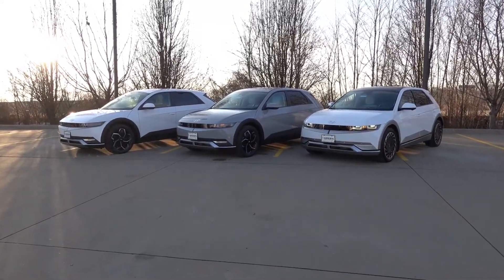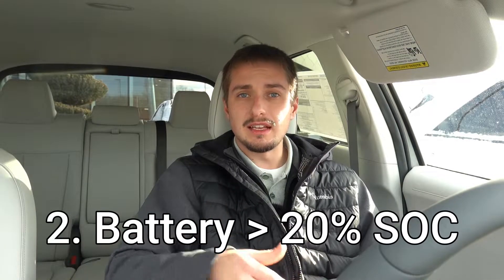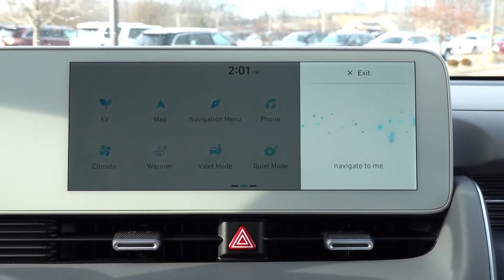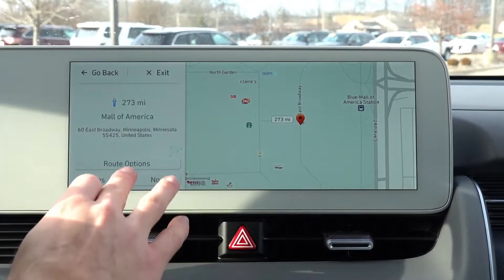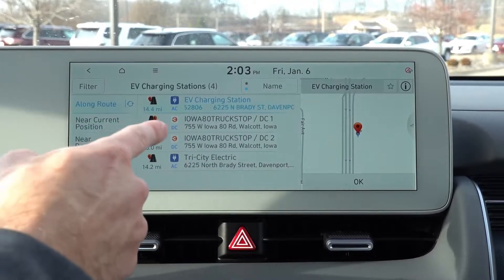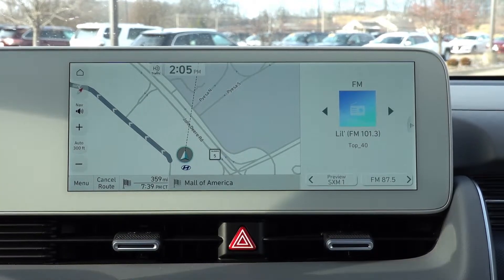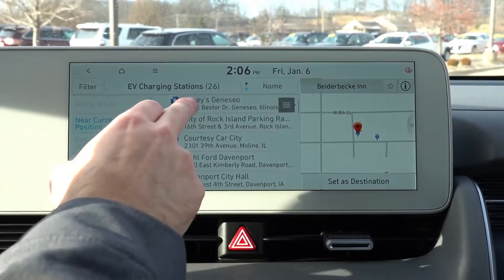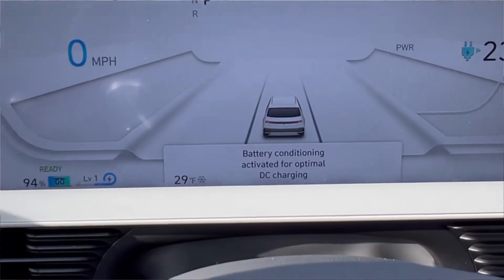How To: Use Battery Preconditioning on 2022+ Hyundai Ioniq 5/Kia EV6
In this video I show you how to use the battery preconditioning system in your 2022 or newer Hyundai Ioniq 5 or Kia EV6 to preheat the battery before DC fast charging. These methods works for 2022MY cars updated by the dealer or 2022/2023 models which came from the factory with this installed. You must use POI categories to access and find charging destinations for the system to activate. Let us know how this system has been working in your Ioniq 5 if you have experience or any other tips and tricks!

Check out @TheIoniqGuy for a more detailed video covering preconditioning in the IONIQ 5!